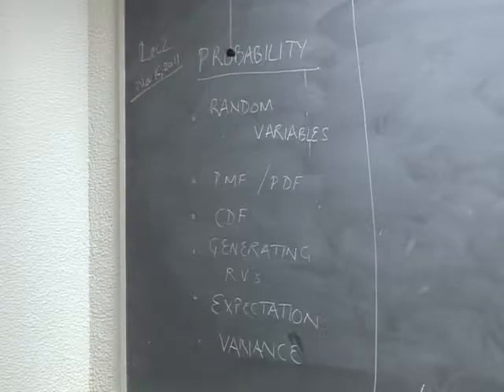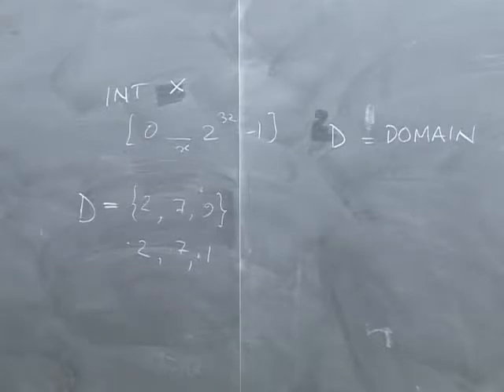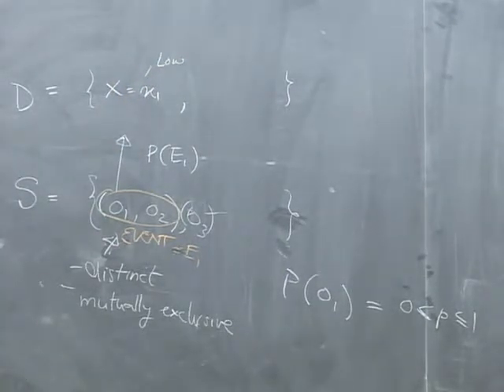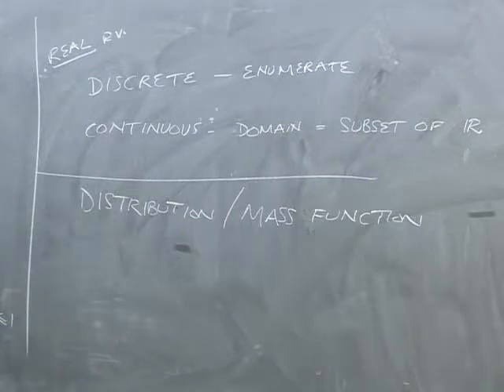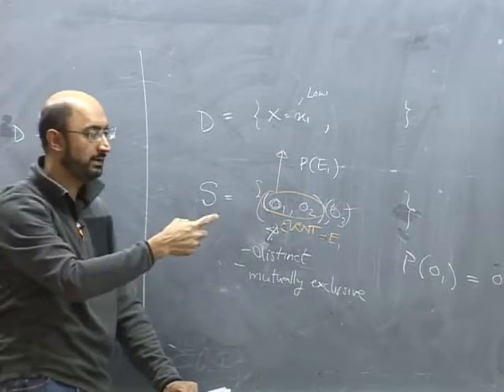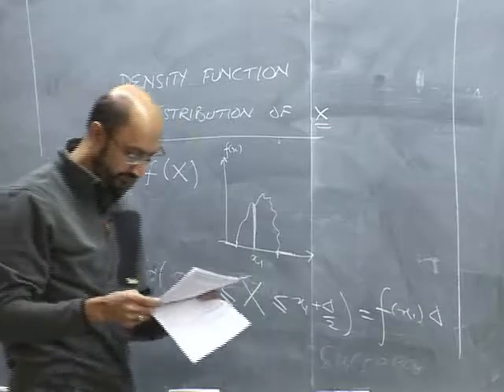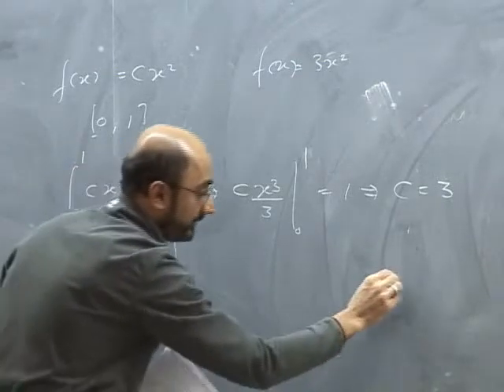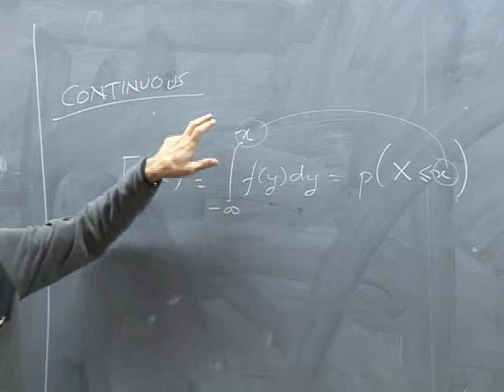2011-11-16 Part1 Mathematical Foundations of Computer Networking